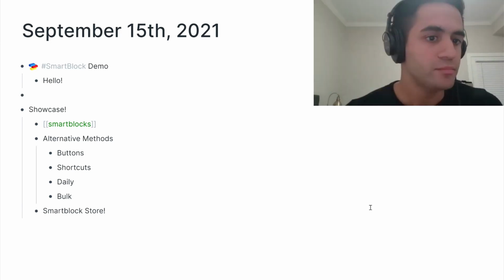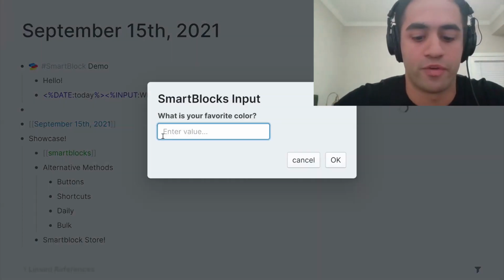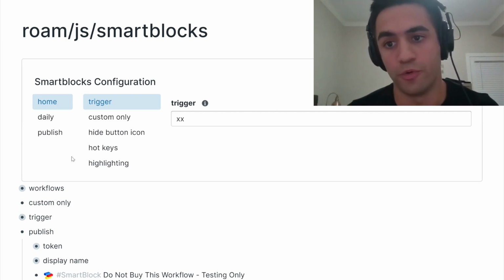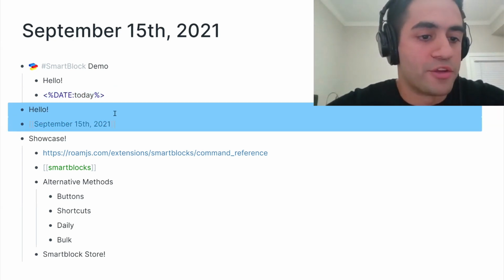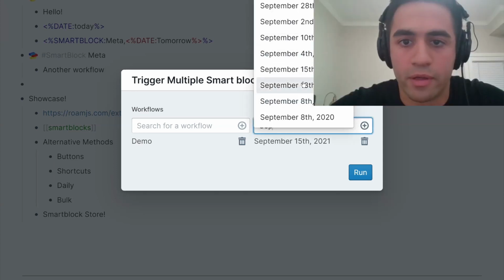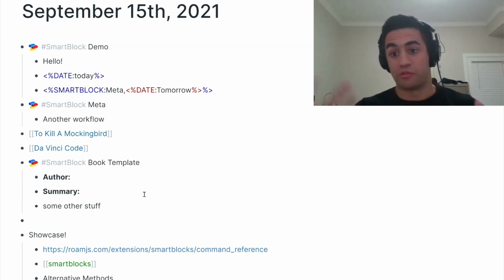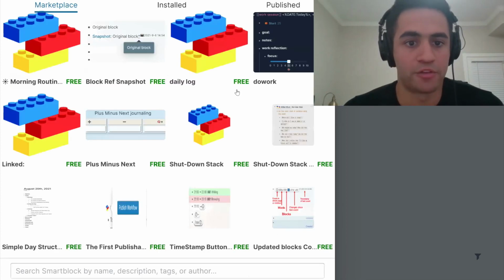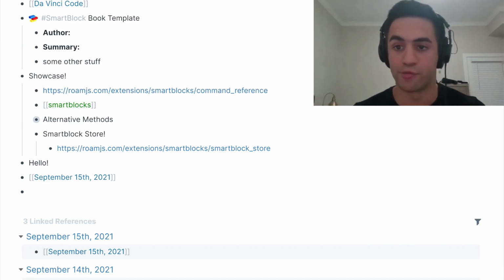SmartBlocks V2 Showcase w/ David Vargas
SmartBlocks are the most powerful way to create interactive templates in Roam Research.

Originally part of the Roam42 suite of plugins, SmartBlocks is now turning into a programming language for Roam, enabling you to automate workflows and overall become a much more effective knowledge worker.

In this live session, SmartBlocks creator David Vargas showcased the three most important new features in the biggest updates to SmartBlocks in a year: daily automations, the workflow marketplace, and overall vastly improved performance.

Want to become a Roam Research power user? Join the RoamStack community and learn how to build your knowledge and learning workflows with Roam and its extensions.